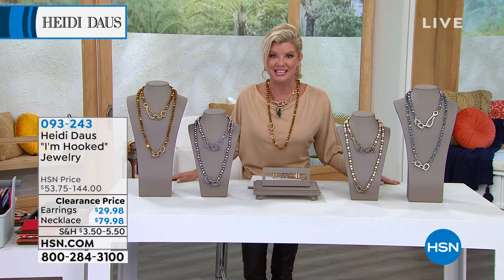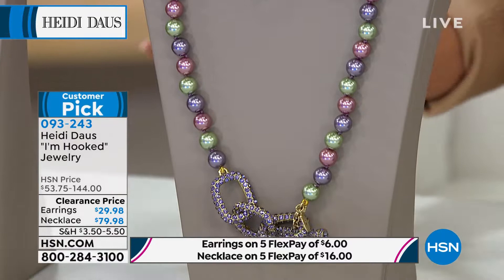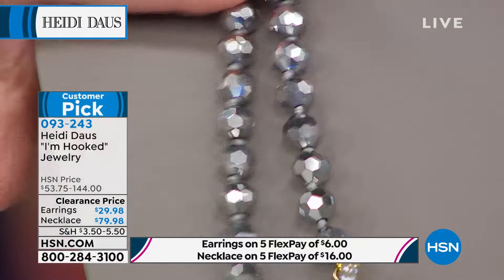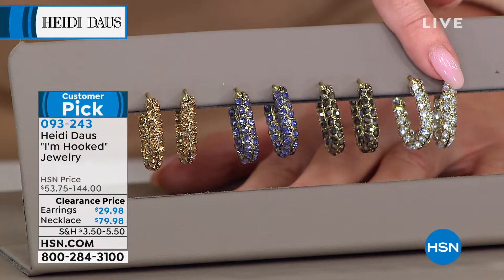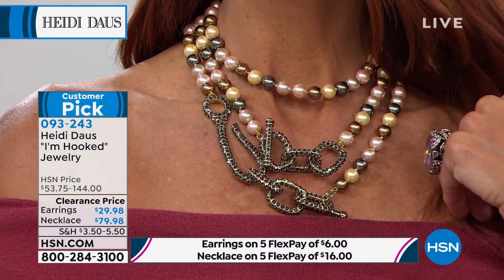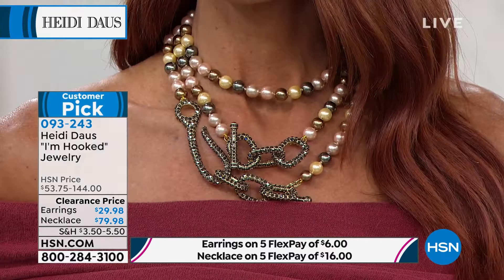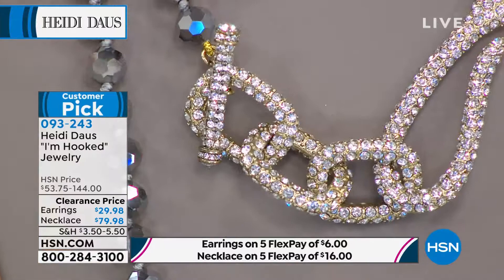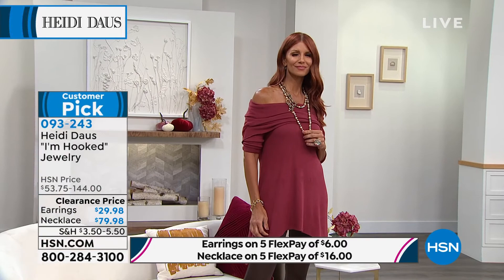Heidi Daus "I'm Hooked" 551/2" Convertible Beaded Neckla...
Heidi Daus "I'm Hooked" 551/2" Convertible Beaded Necklace
Of course you are. After all, this fabulously flexible strand features a pair of necklaces you can wear together or separately to suit your style and mood.

    Combined necklace approx. 551/2"L x 3/8"W fits 211/2" to 551/2"
    Long necklace approx. 34"L
    Short necklace approx. 211/2"L
    Oxidized, textured, bronzetone finish
    Pave' crystalencrusted toggle/hook closures

Color/Crystal Information

    Clear  Faceted, silvercolor glass beads clear crystals
    Gold Color  Faceted, coldcolor glass beads light Colorado topazcolor crystals
    Hematite Color  Smooth, brown, light yellow, Tahitiancolor, light silvercolor, light pink glass beads hematitecolor crystals
    Tanzanite Color  Smooth, purple, green, auberginecolor glass beads tanzanitecolor crystals